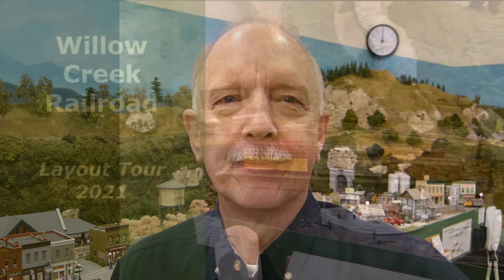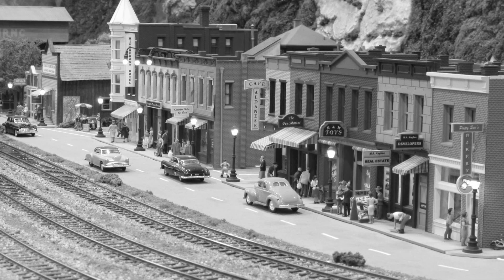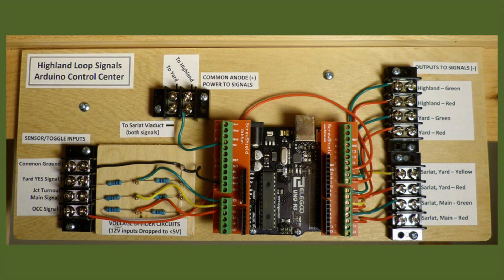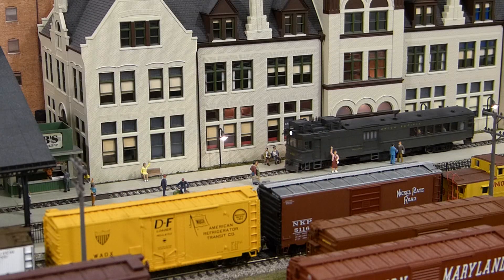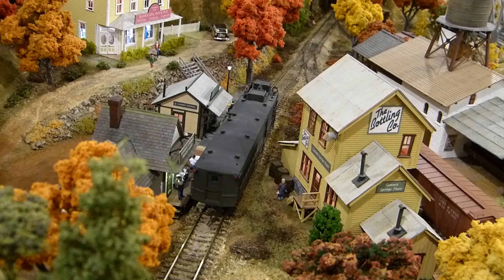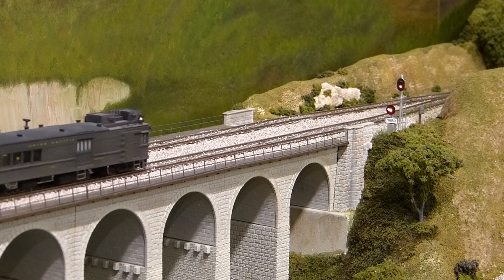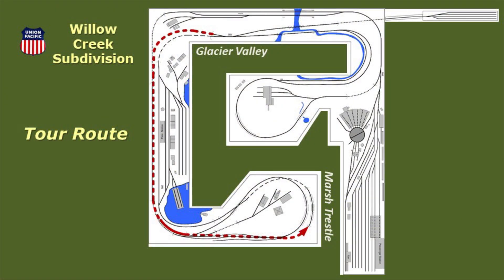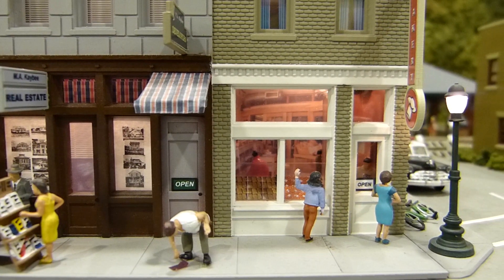Willow Creek: Layout Tour 2021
This video provides a comprehensive tour of the HO-scale Willow Creek Railroad including freelanced background history, layout construction history, and detailed track plans for every major area of the layout.  The video tour shows the status of the layout as of June 2021.